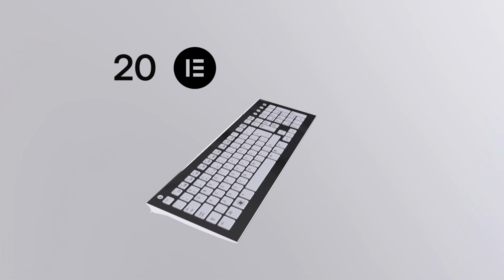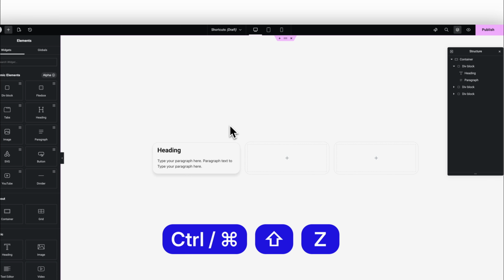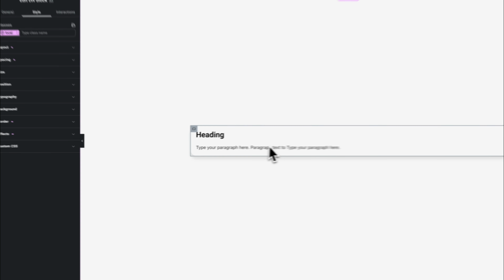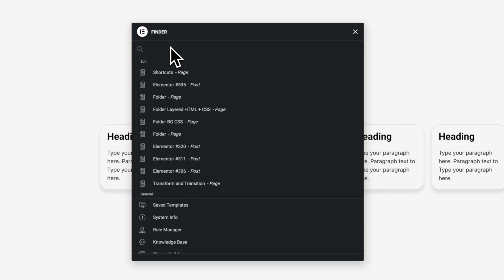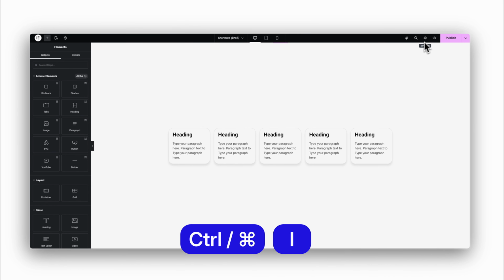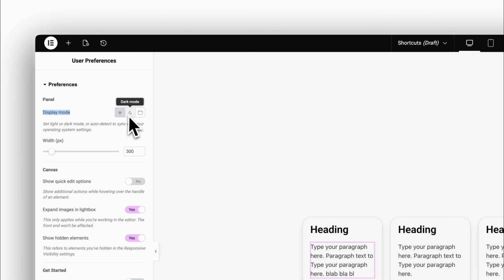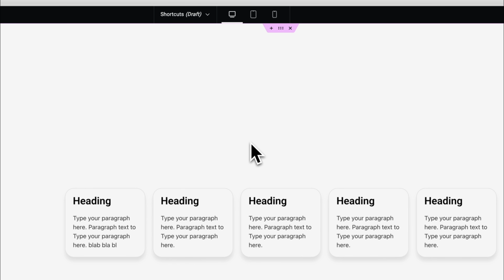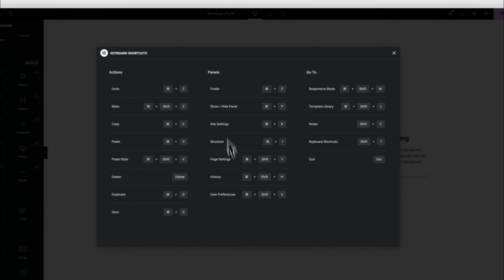20 Elementor Keyboard Shortcuts & Hotkeys You Didn’t Know Existed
⭐ ⭐ ⭐ ⭐ ⭐  Rated 5 Stars
45+ Pages of real Elementor advice

Discover 20 Elementor keyboard shortcut keys that will significantly speed up workflow. These computer shortcuts are essential elementor tips and tricks for anyone looking to boost their productivity. Get ready to work faster and more efficiently with Elementor!

SAY HI BEFORE I GET TOO FAMOUS 👋

MORE DEALS 💎